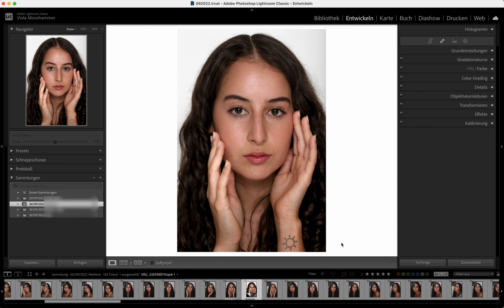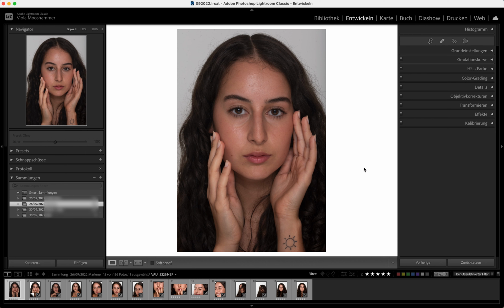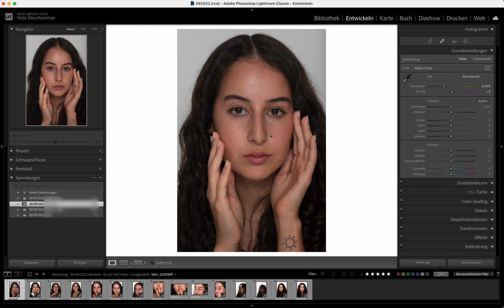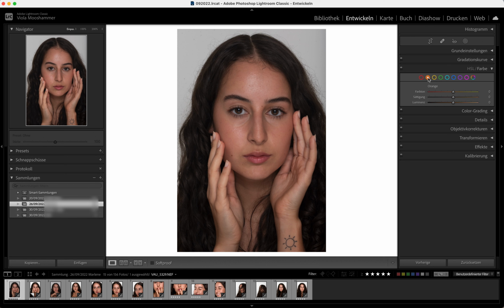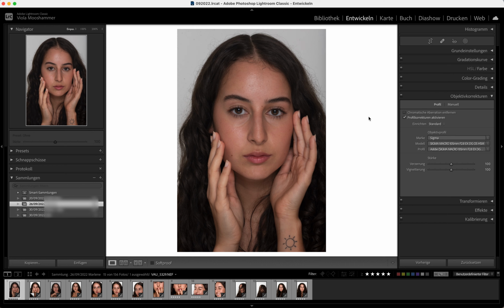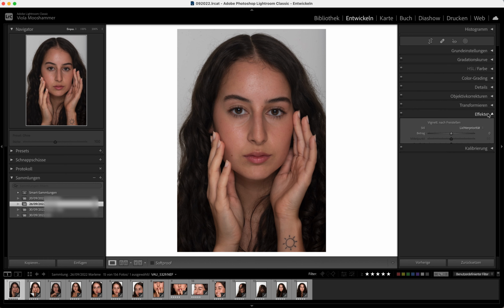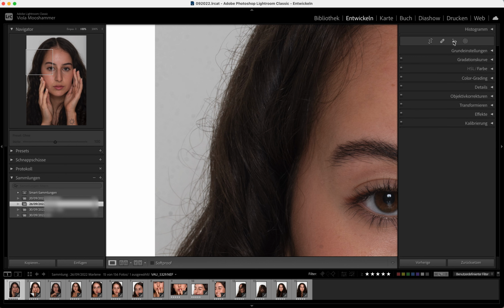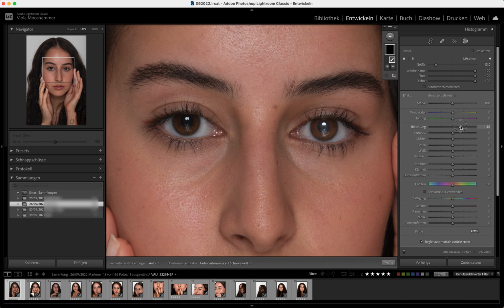lightroom room tour for beginners – lightroom tutorial